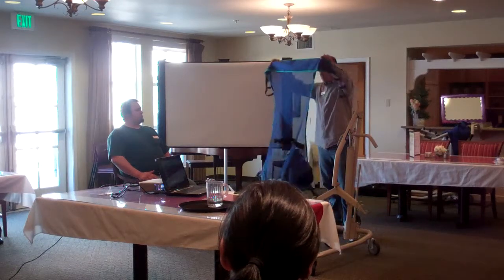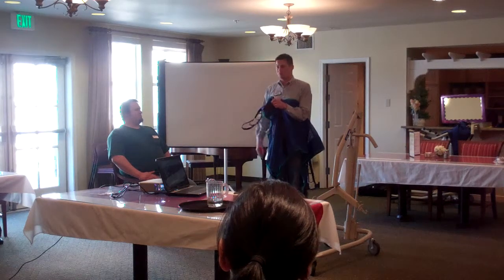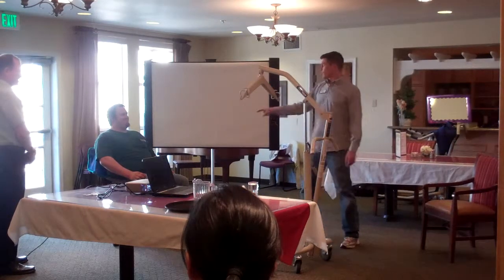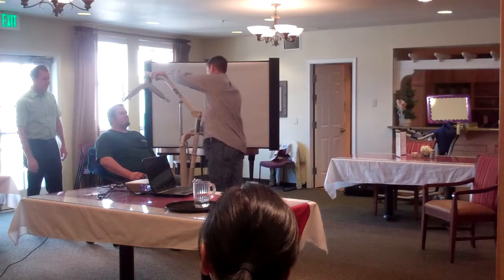Safe Patient Transfers Part 1